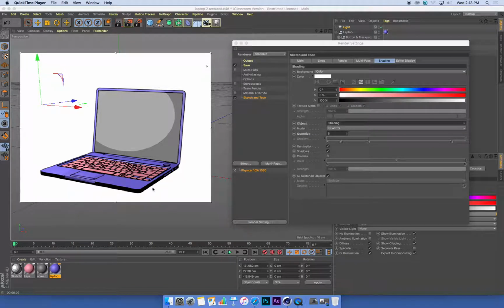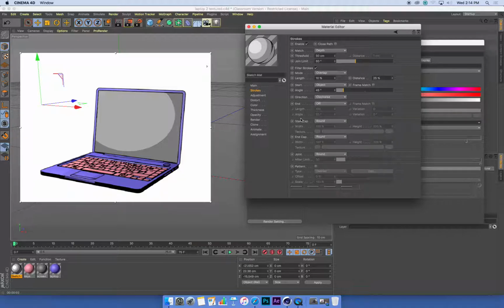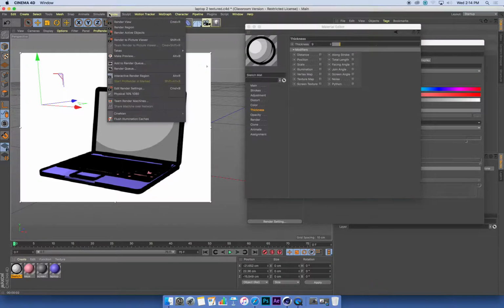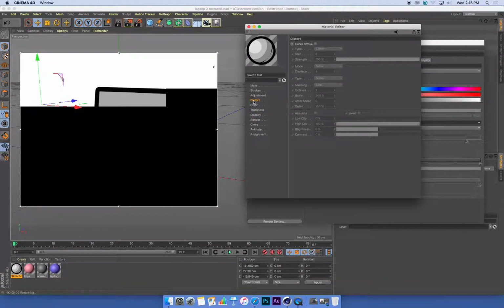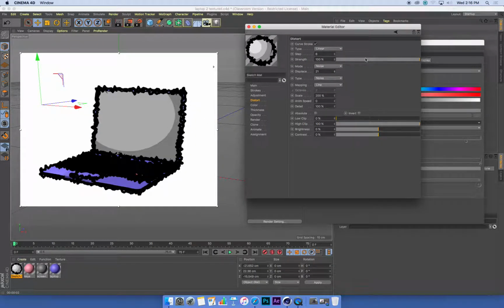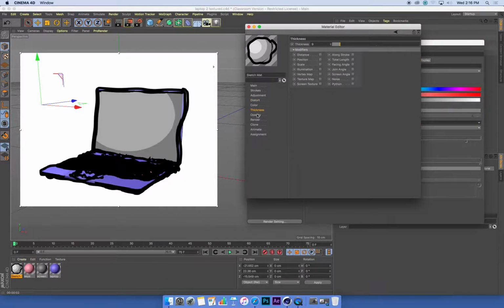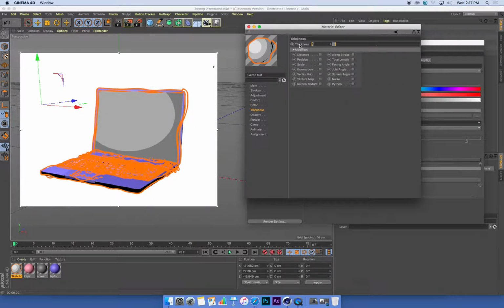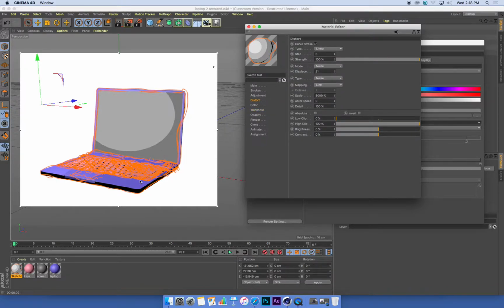02 Cinema4D Strokes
Ara Art & Design lesson